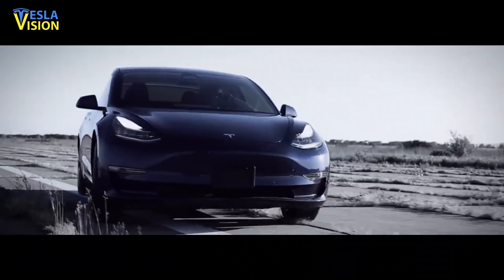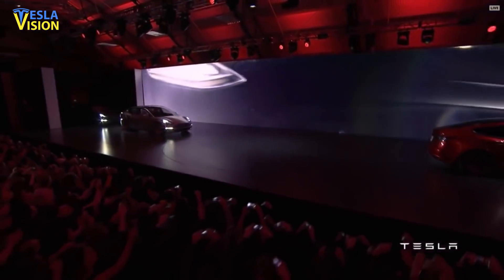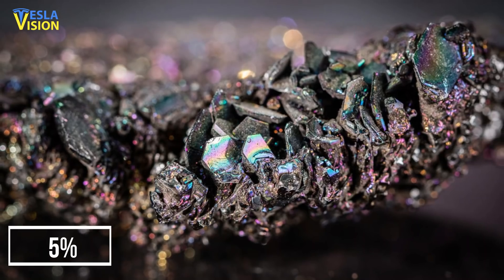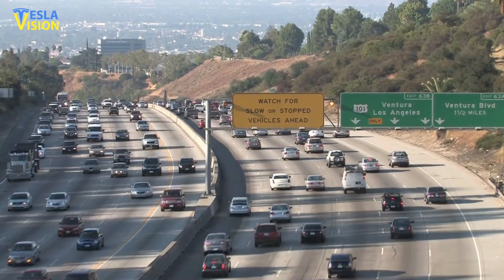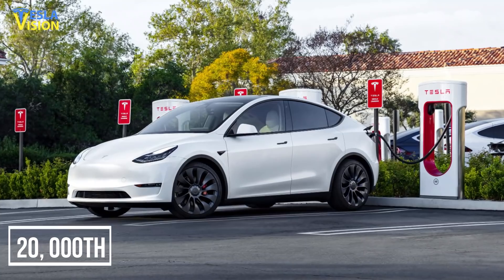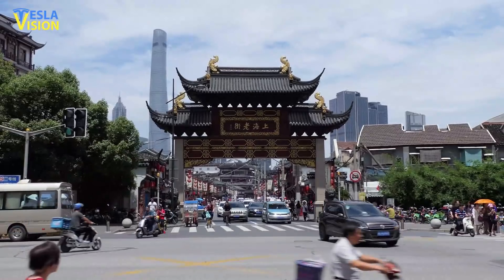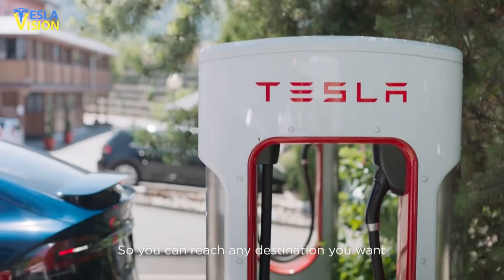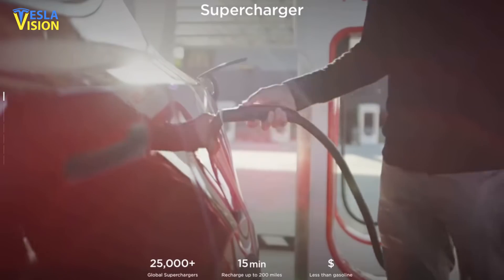Elon Musk's New Chip Will Transform How YOU Look at Electric Cars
Tesla Model 3's use of new material has spurred competition for an energy-efficient alternative. Abundant, easily processed silicon has been the material of choice for decades in the semiconductor industry, but electric vehicles are helping chip away at its dominance in the pursuit of energy efficiency. Tesla has been a catalyst for this change. The U.S. automaker became the first to use silicon carbide chips in a mass-produced car, incorporating them into some of its Model 3s. This move gave the power-saving material a boost of momentum in the EV supply chain, with ramifications for the entire chip industry. Because the Tesla Model 3's main driver uses all-silicon carbide modules, it has paved the path for silicon carbide's widespread deployment. Model 3 has sold approximately one million vehicles globally and has been named the world's best-selling model for three years in a row, demonstrating that silicon carbide power components in electric vehicles have no limitations in terms of innovation, industry, or marketplace. The higher performance of silicon carbide modules can enhance the car's cruising range by 5-10%, as well as make it speed up faster, charge faster with more power savings, but the price is somewhat high. The silicon carbide industry's bottleneck could be attributed to the high cost of silicon carbide substrates. With the introduction of the Model 3 in 2018, Tesla became the first to utilize ST_Microelectronics' SiC metal-oxide-semiconductor field-effect transistors (MOSFETs), an in-house inverter design. Beyond the usage of SiC packages, there are several other advances in the overall design, but this is the most important. Because of this, the inverter's overall weight (4.8kg) is less than half that of the 2019 Nissan Leaf (11.15kg) and more than a third less than that of the Jaguar I-PACE (8.23kg), both of which employ Si IGBT inverters and off-the-shelf parts. The cost has been a main obstacle to SiC MOSFETs and other enabling materials in power module packages, as it has been with any growing technology. However, Tesla appears to have addressed this as well: in just three years, the cost of its inverter has dropped dramatically. Including the Model 3, silicon carbide technology is possibly used by dozens of automotive manufactures. However, silicon carbide has only about a 5% penetration rate in the automobile power device industry. Many device manufacturers, including Wolf_speed, Infineon, Rohm, ON Semiconductor, and others, work with Tier 1 automakers. After all, this is a potential huge cake worth tens of billions of dollars a year, and no one wants to miss it. Silicon carbide chip manufacturers have reached a position where they are competing with one another. Chipmakers have previously collaborated to grow the silicon carbide business, but they have now reached the point where they are competing with one another. The market for silicon carbide chips is expected to rise six times by 2026 compared to 2020, according to some estimates. The SiC chip market is expected to grow to $4.48 billion as a result of this. However, much of this would depend on whether SiC chip production costs could be cut sufficiently, as SiC chips are still more expensive than regular silicon chips today. The gap between silicon and SiC chips, on the other hand, has been closing. Silicon carbide's use will be long lasting, and its market penetration rate is expected to reach 50% around 2030 or 2035, depending on the pace of fall in silicon carbide's price. As a result, silicon carbide and silicon will coexist for a long period in automobiles. After the price of silicon carbide reduces to a certain point, it will enter the intermediate and low-end automotive market, which has the most capacity. It's beneficial to have a long penetration cycle. This can offer the electric vehicle industry more time to develop while also giving "latecomers" more time and opportunity to catch up to the "first movers," facilitating the establishment of a relatively healthy and pleasant market rivalry.

WATCH THIS NEXT👇👇👇
🎥 Many Laughed at Elon Musk When They Saw THIS, BUT NOW...

❗️ALL business partnership inquiries & ALL copyright matters please contact our Official Instagram Account @TeslaVision1

🔍 Topics Covered:
Tesla
Elon Musk
Silicon Carbide Chip
New Tesla Chip
Tesla Chip Production
Semiconductor Shortage
Tesla Chip Domination